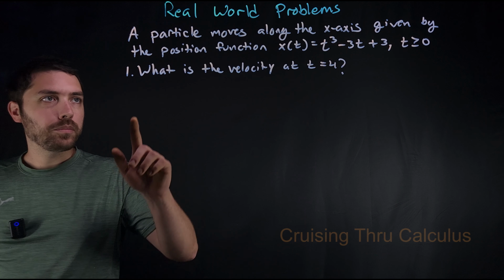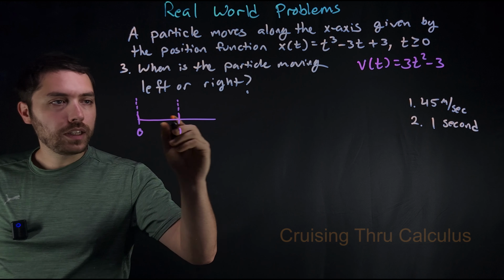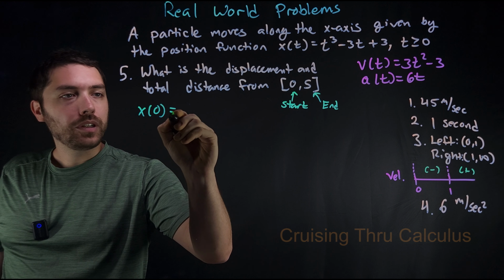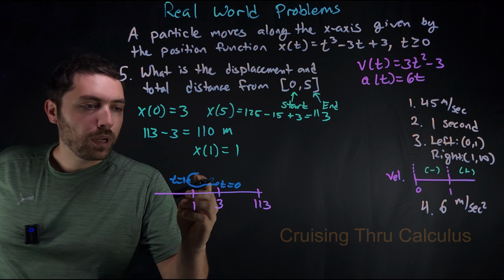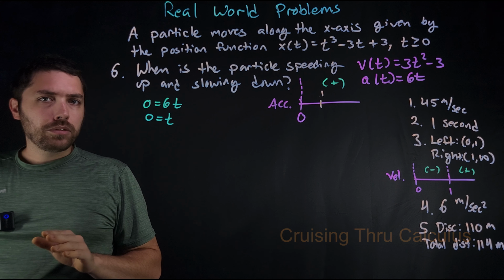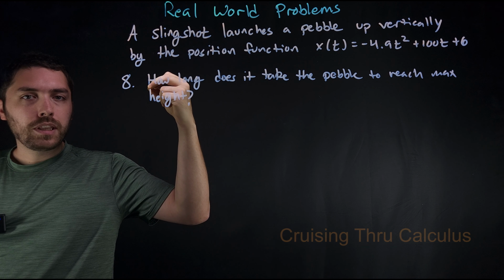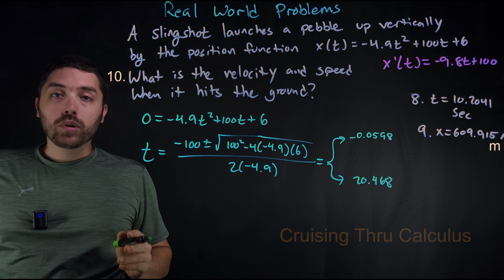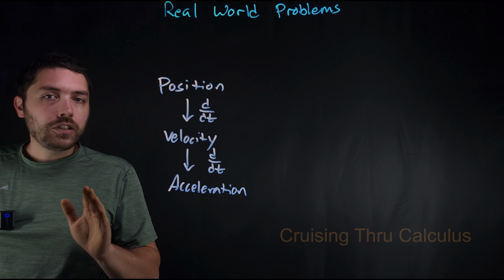Calculus 1 Word Problems with position, velocity, and acceleration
Chapters
00:00 Intro
00:20 Question 1
01:29 Question 2
02:11 Question 3
04:00 Question 4
04:48 Question 5
08:59 Question 6
12:00 Question 8
13:25 Question 9
14:01 Question 10
16:28 General Guidelines